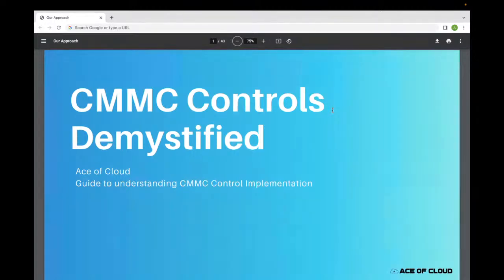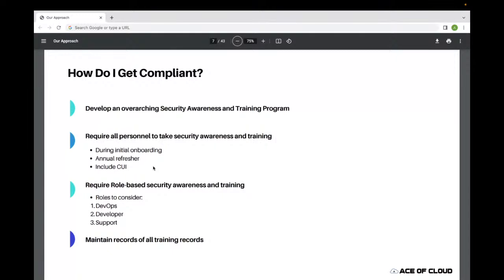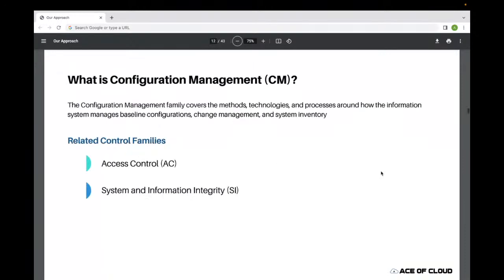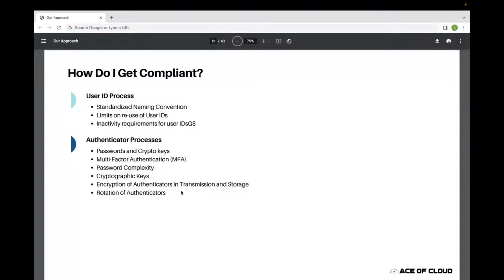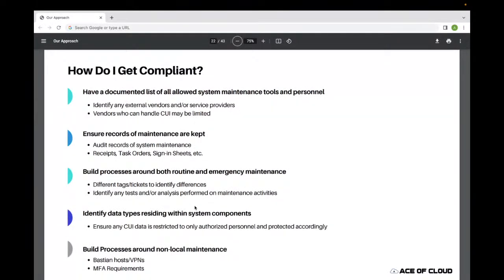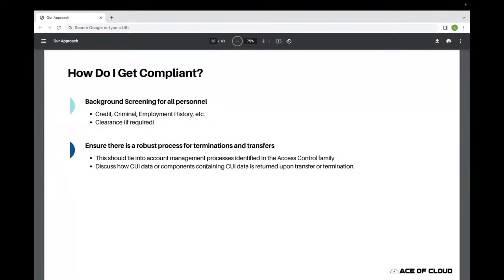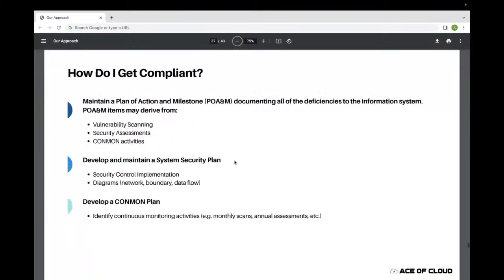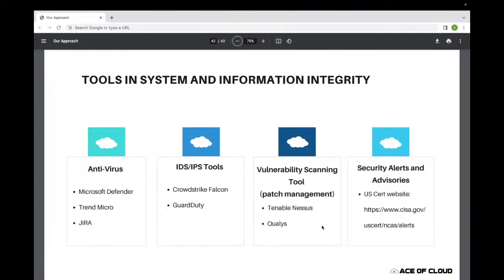CMMC Controls Demystified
Guide to understanding CMMC Control Implementation. Now that we understand that the DIB has to comply with CMMC, the next question that comes to mind is, what exactly does CMMC entail? The most common answer you'll get is "well, it's mostly NIST800-171". But what does NIST 800-171 entail? So if you have been frustrated with the lack of clarity around "what makes up CMMC", we have a webinar for you. We will unpack and demystify CMMC by giving a non-technical overview of its underlying controls. An objective overview of various CMMC products is hard to come by. So we will compare two products for one of the controls. If we get good feedback, we will do more product reviews. After this hour long webinar, you should be able to:

1-Outline and describe various CMMC controls and communicate the understanding to company leadership
2-Have a high-level understanding of complexity of CMMC controls
3-Understand how to compare and buy products for CMMC, starting with one control.

For: small businesses and independent consultants